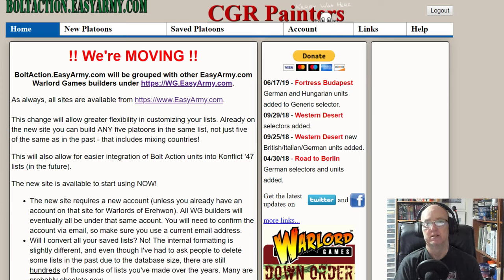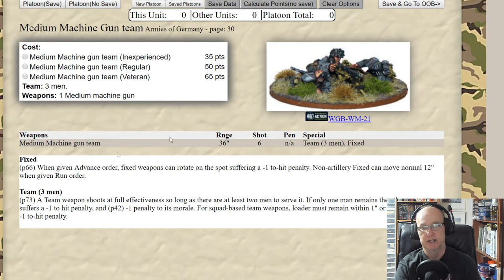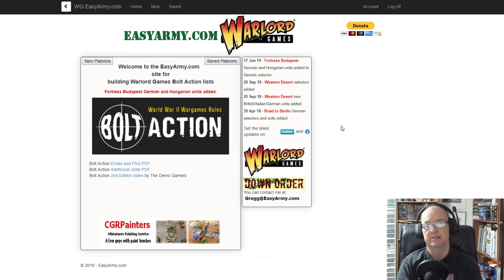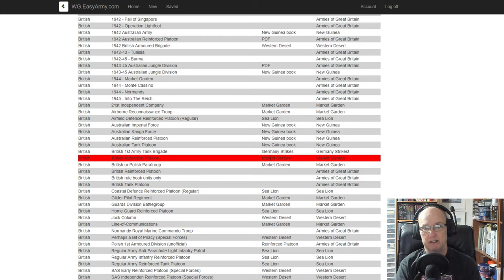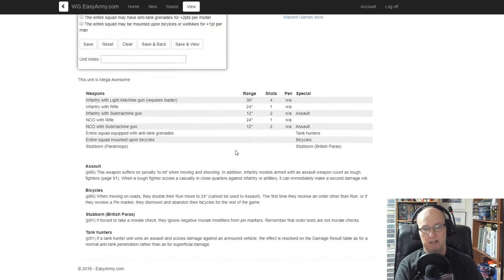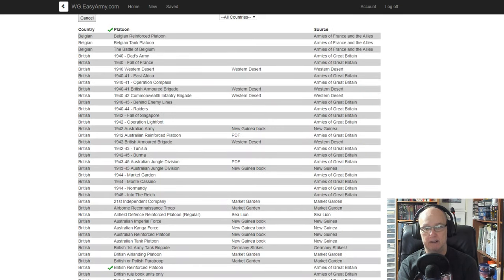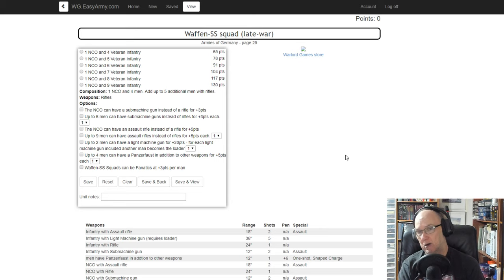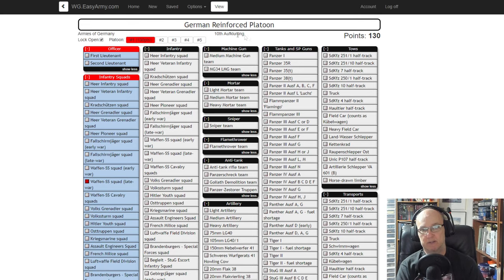Wargaming In Miniature ☺ There is a New Easy Army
\\\ SCHEDULE ///
***  17:00 Thursdays RPGs and Miniature Games"
*** 24:00 MIdnight Friday Night Star Citizen